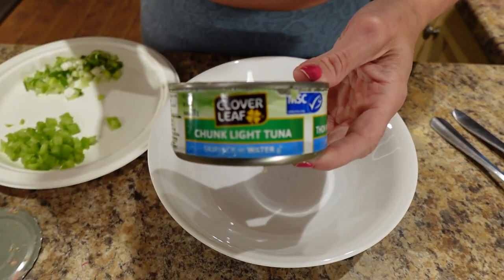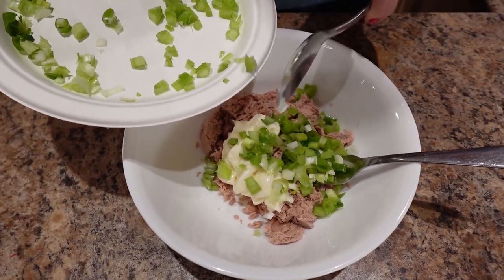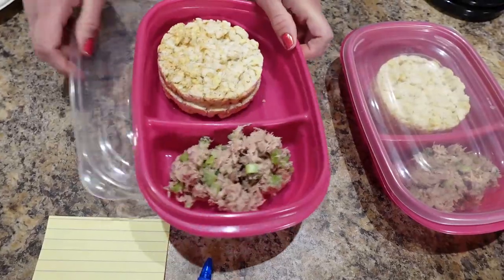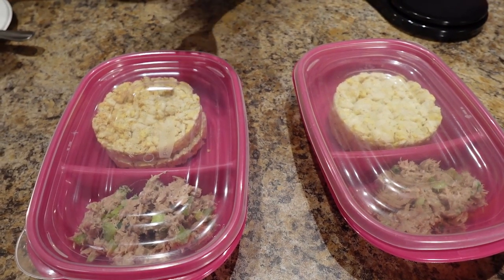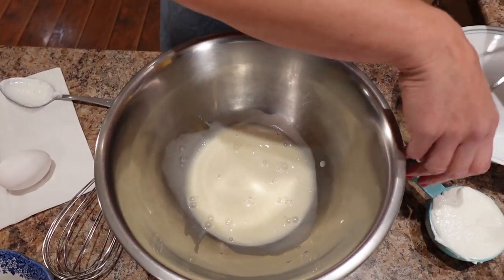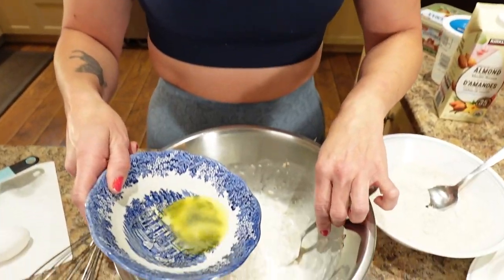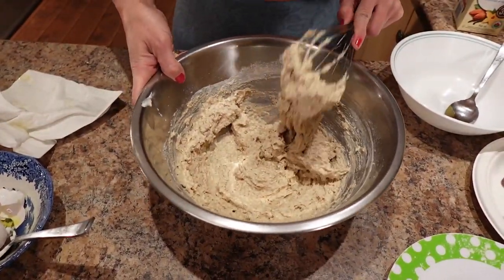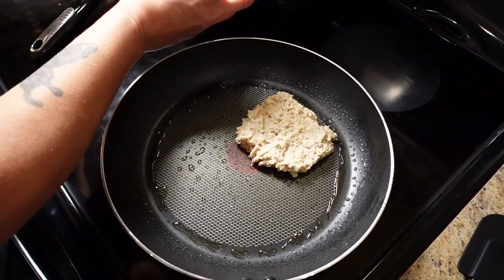How We Lost 260 Pounds of Fat | THE MOST CHEAP & EFFECTIVE MEAL PREP for WEIGHT LOSS